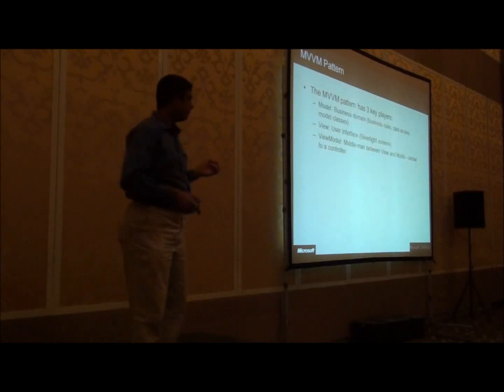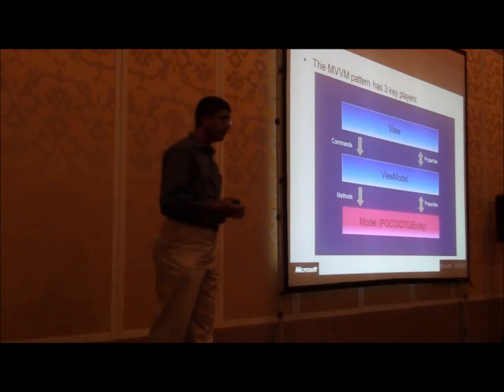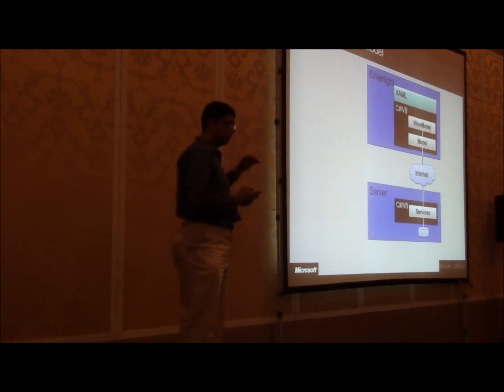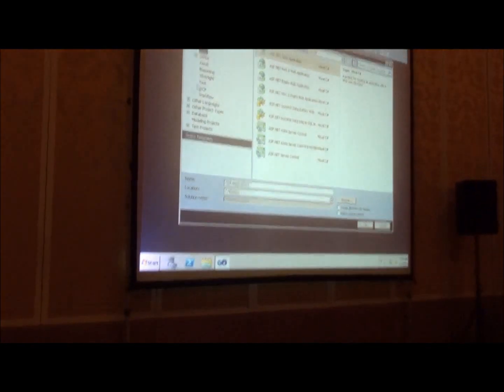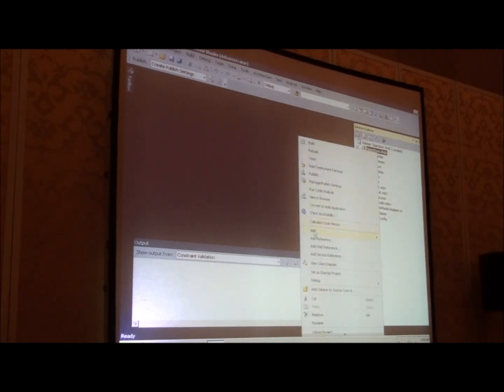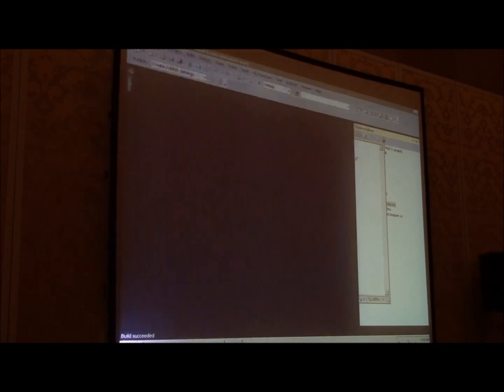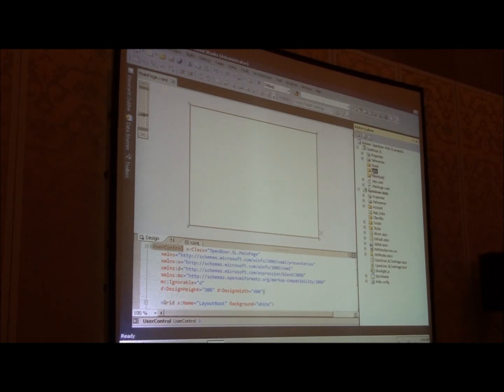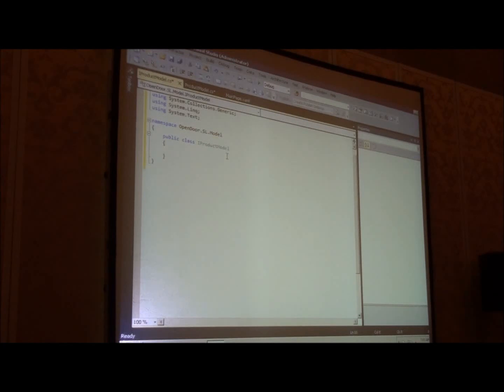Fauzan Khan - Silverlight MVVM.mp4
Fauzan Khan - Silverlight MVVM at Microsoft Open Door